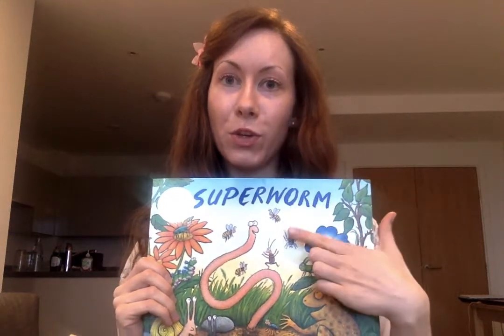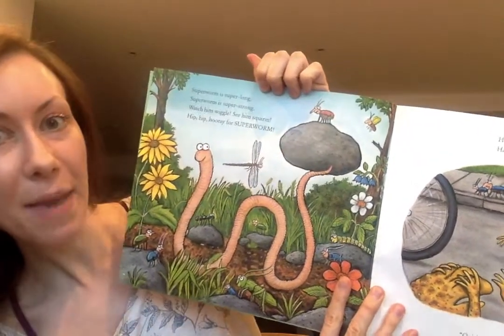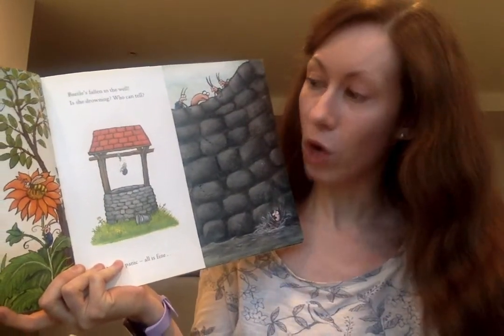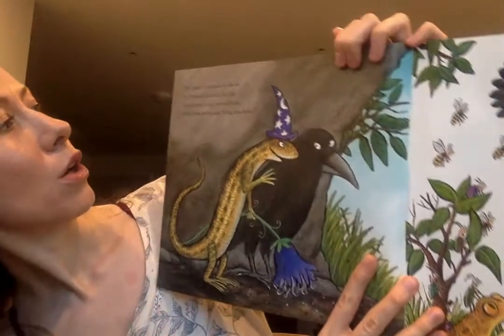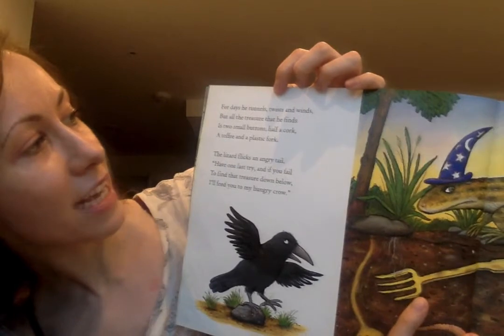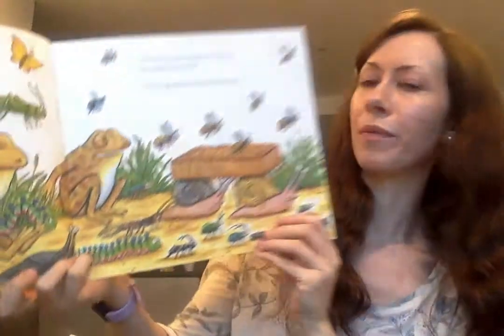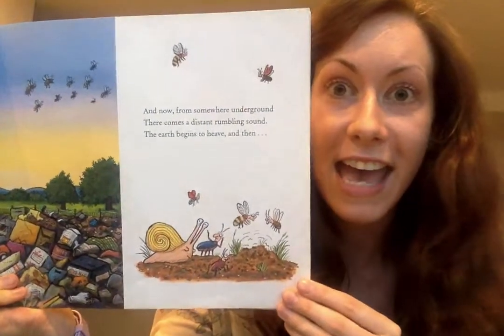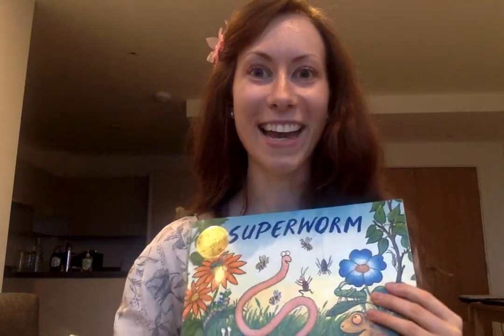Superworm - Storytime with Miss L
By Julia Donaldson and Axel Scheffler.